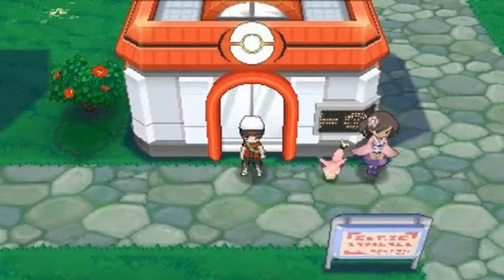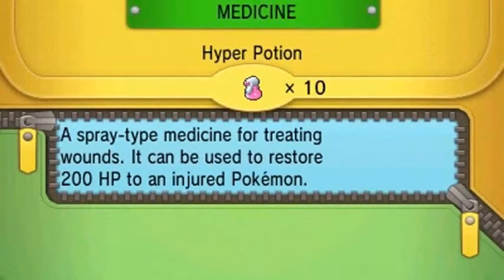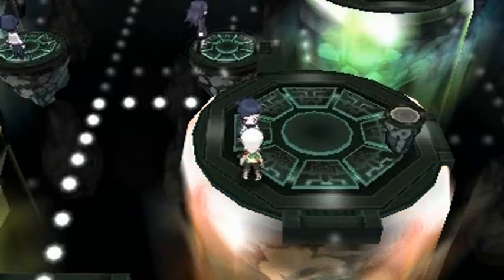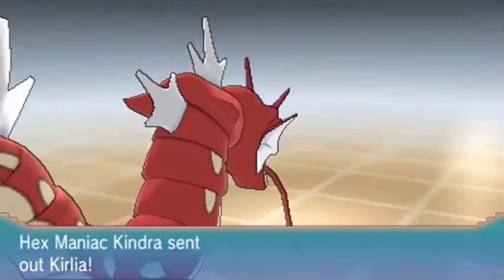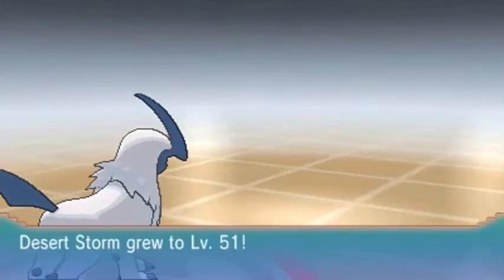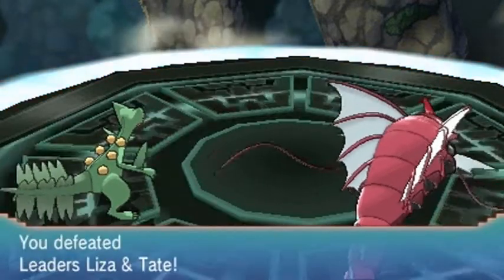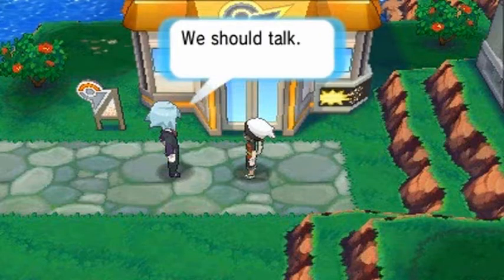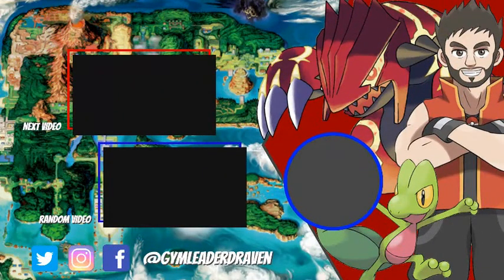Pokemon Omega Ruby Walkthrough Part 58: Gym Battle #7 Tate & Liza!